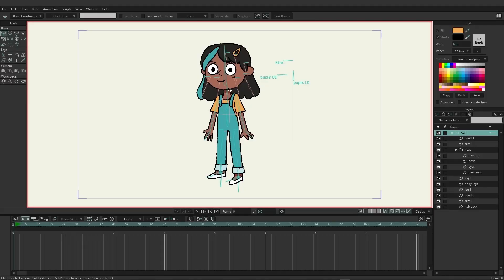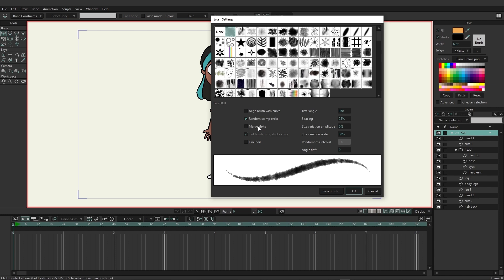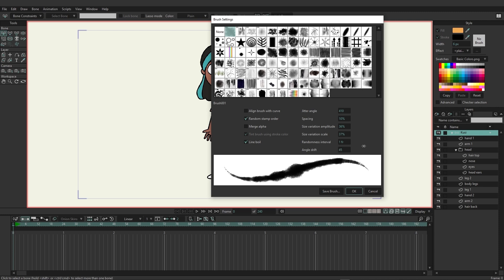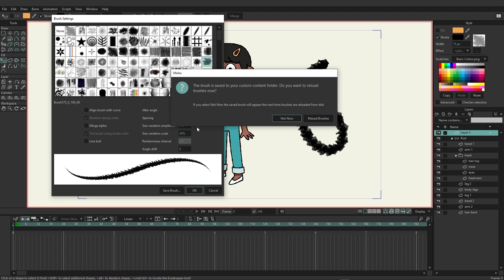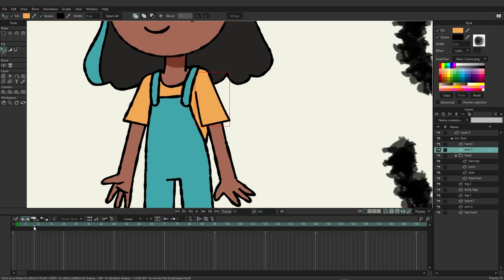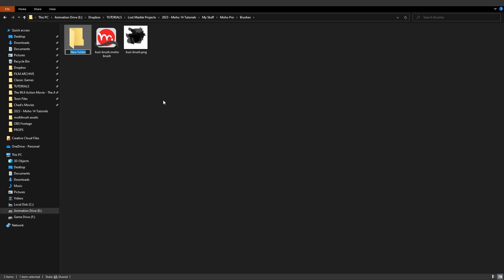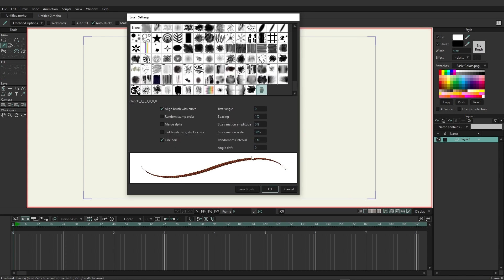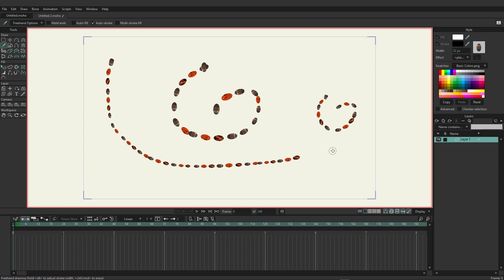Part 37/38. Advanced brushes - Learning Moho from beginner to expert